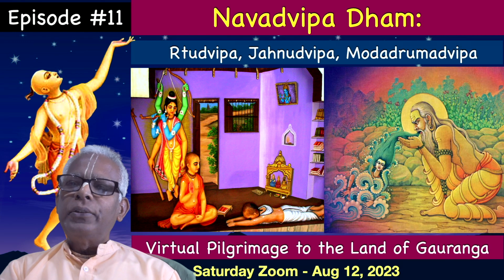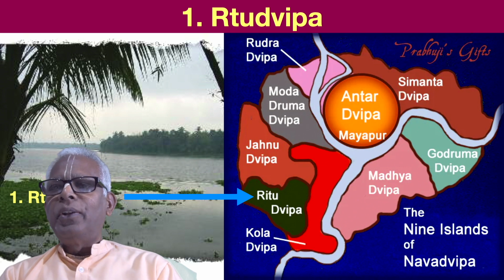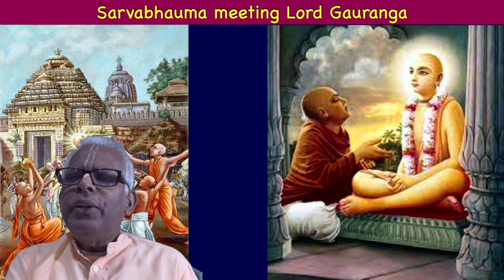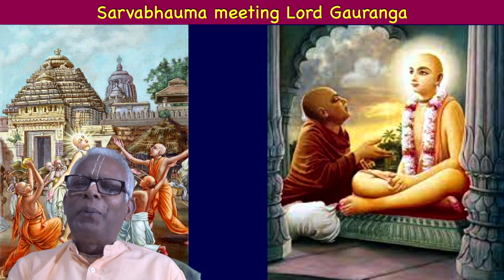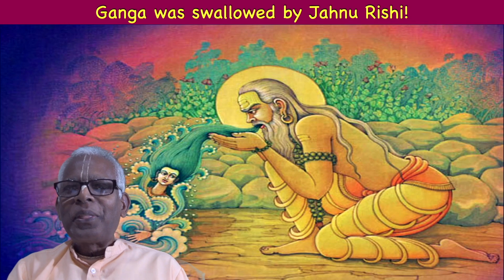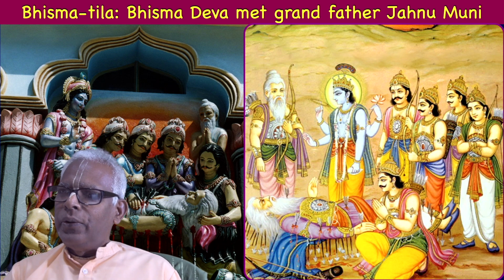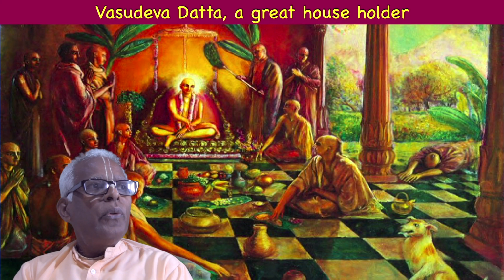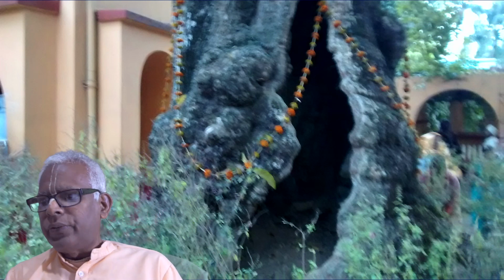Navadvipa - 11 - Rtudvipa, Jahnudvipa and Modadrumadvipa Saranga Muni Story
Class given on Aug 12, 2023.
00:00 Prayers
03:00 Rtudvipa
24:34 Jahnidvipa
38:55 Madadrumadvipa
43:37 Saranga Muni Story